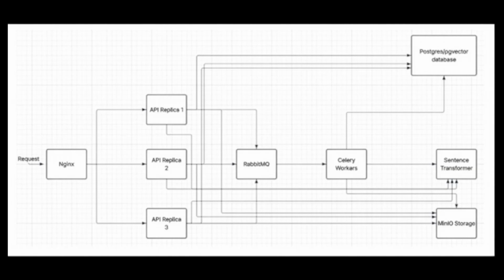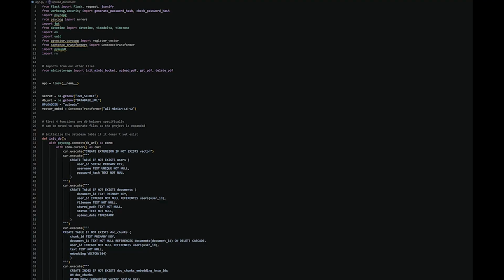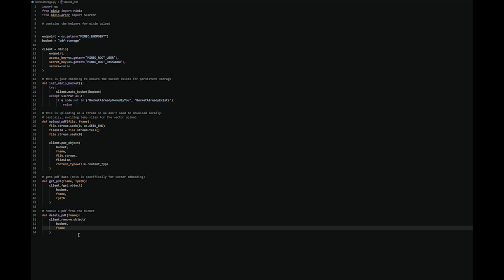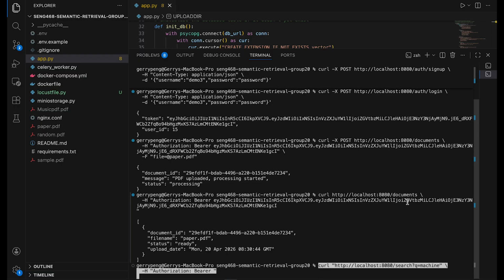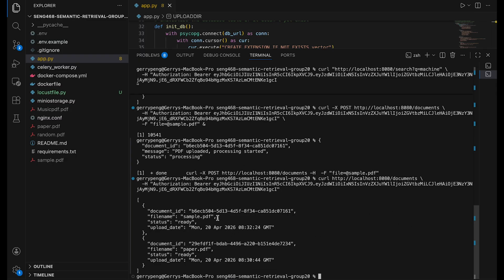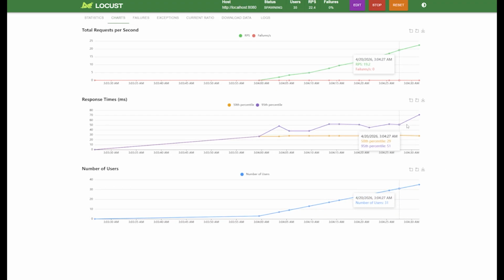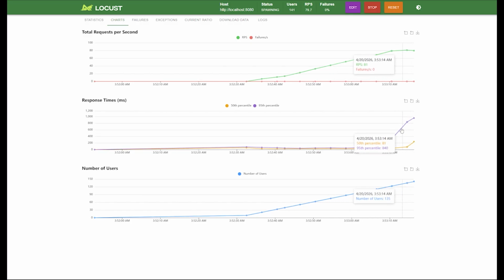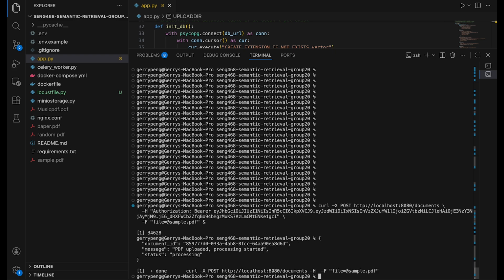Distributed SemanticRetrieval System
Project for SEng 468